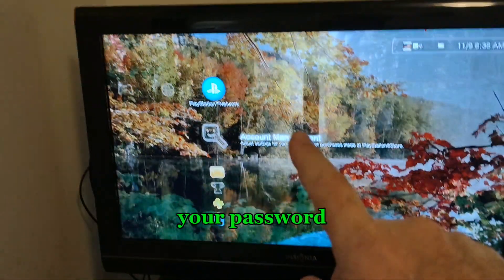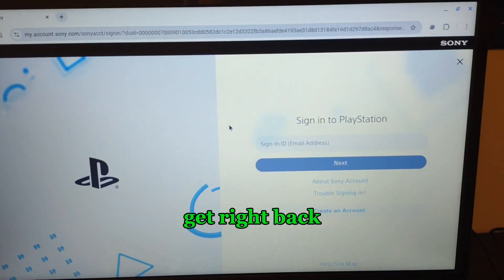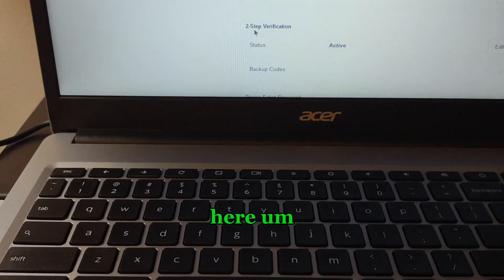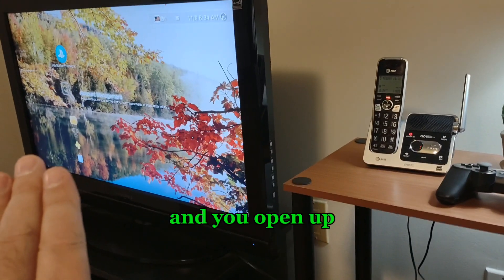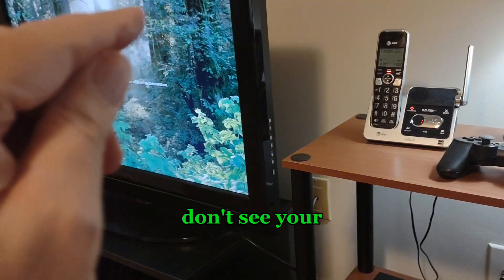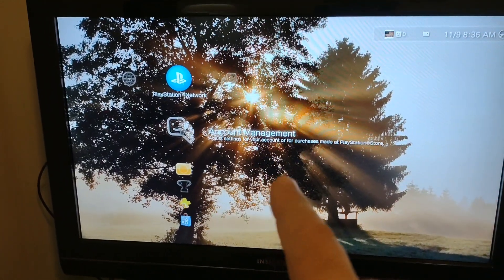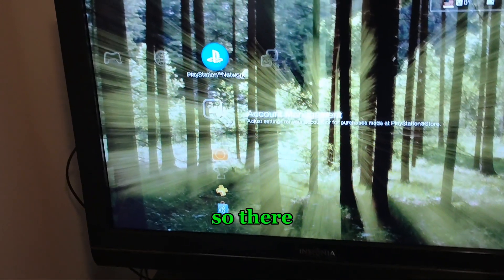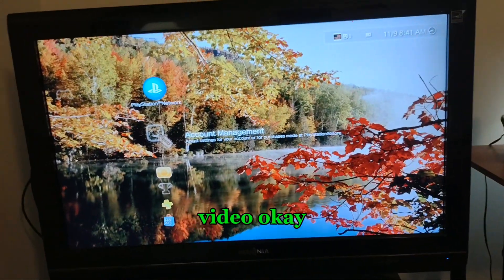PS3 March 2022 login fail Fixed!! One-time device setup password *Quick- Step- Version*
Since March 2022 people installed PS3 system update 4.89 at different times and found they could not log on at all with their PS3. Many people are still looking for a way to get their PS3 online after this update. This video shows a quick and easy to follow way to get your PS3 back online again, so you can visit the PSN and download and purchase games etc. Enjoy!